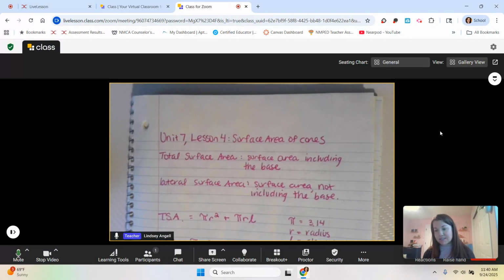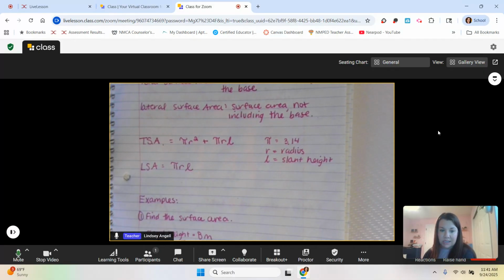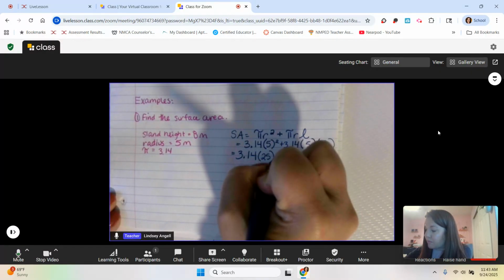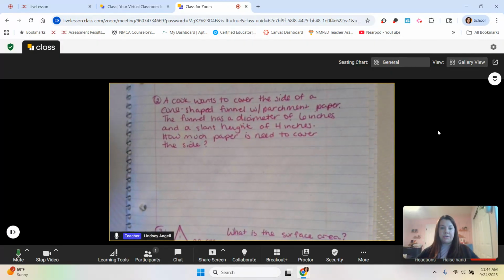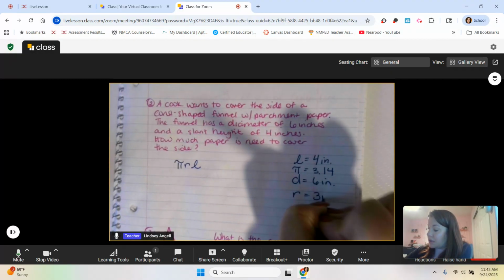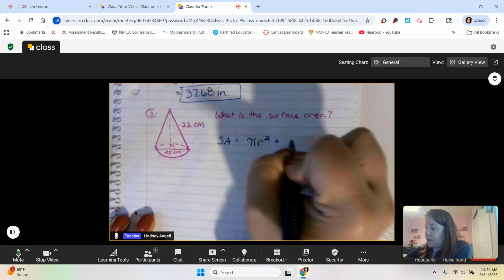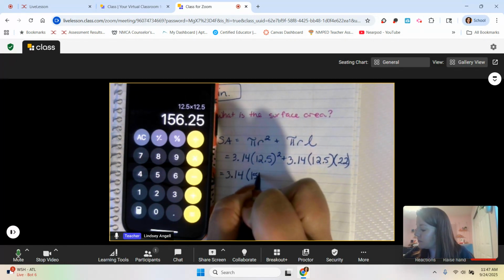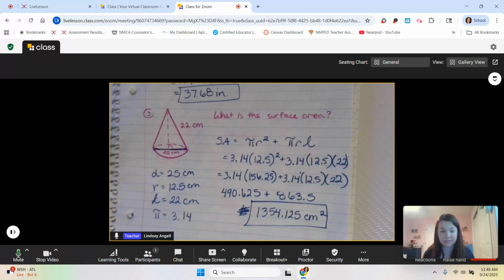8th Math Unit 7, Lesson 4: Surface Area of Cones